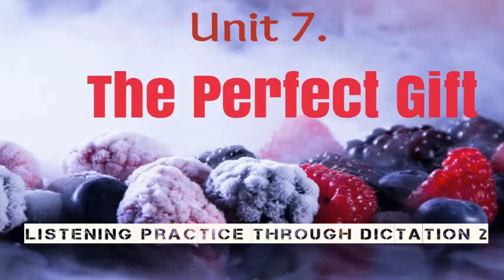Listening Practice Through Dictation 2 ► Unit 7. The Perfect Gift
☀ Listening Practice Through Dictation 2
☀  Unit 7. The Perfect Gift
☀ Listening English Everyday ☀
►►► Method 3 times ◄ ◄ ◄
 - Listen without transcripts.
 - Listen with transcripts.
 - And Listen without transcripts.